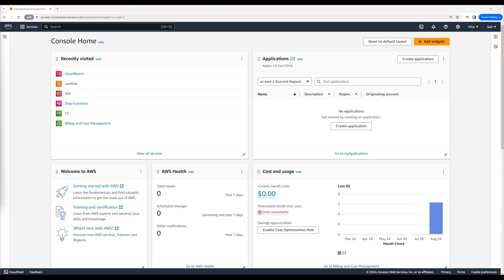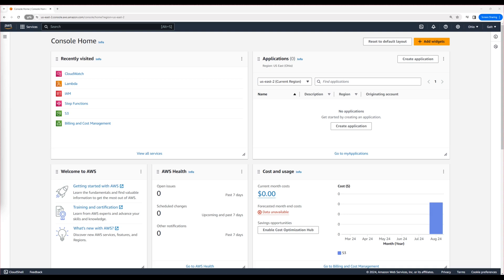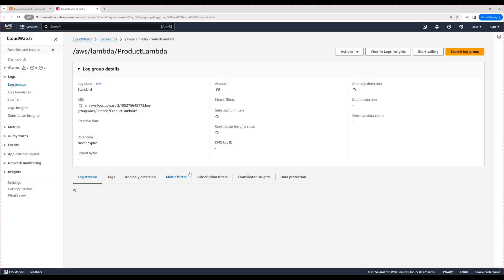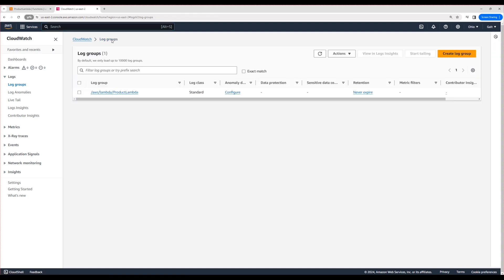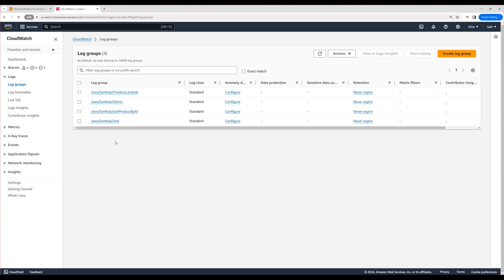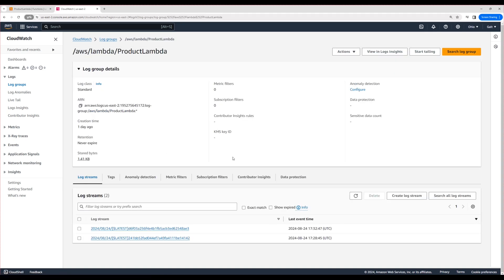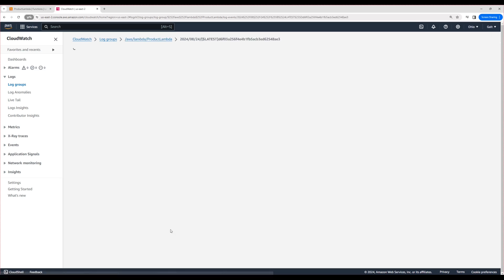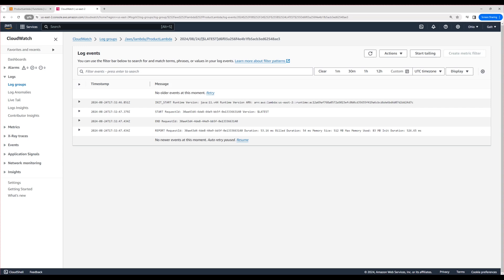AWS Lambda 101 - Part 3 - CloudWatch Introduction - Navigating Lambda Log Streams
Dive into AWS CloudWatch and learn how to access Lambda function logs. This tutorial covers:

Introduction to AWS CloudWatch
Importance of log monitoring for Lambda functions
Step-by-step guide to navigate CloudWatch log streams